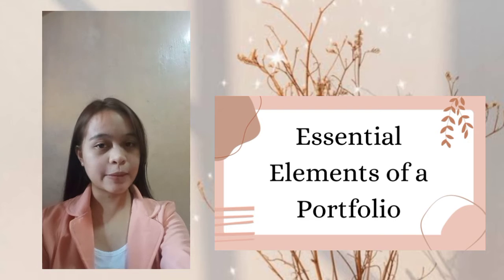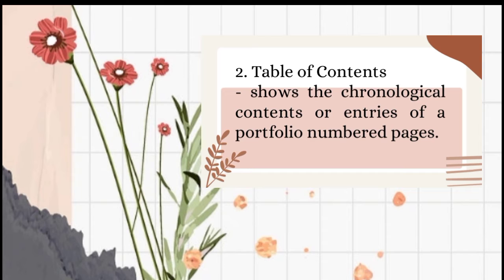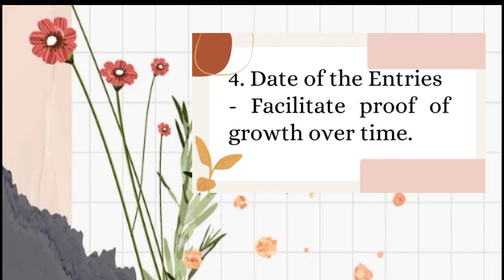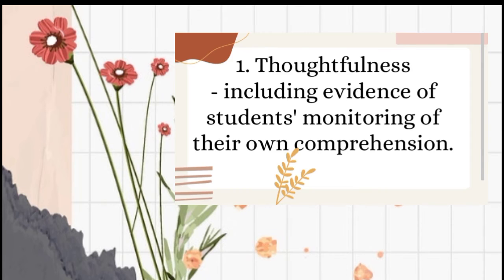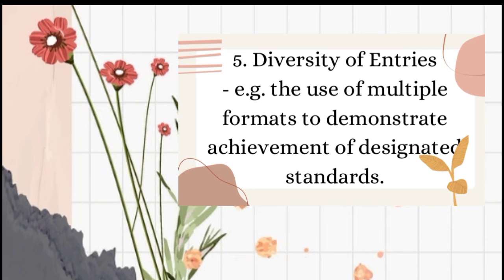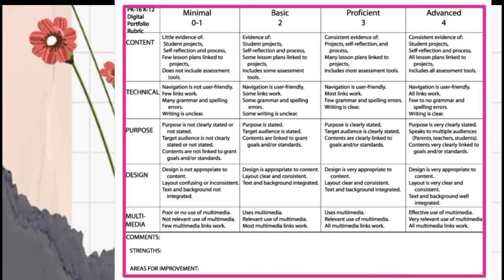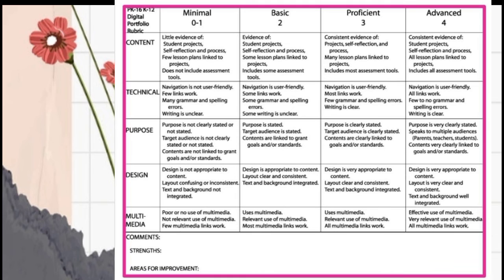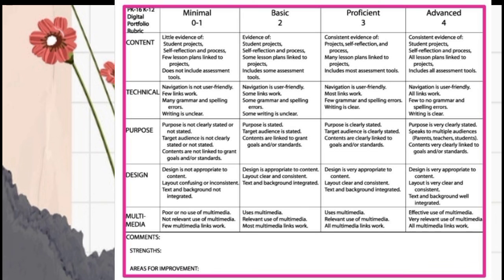March 21, 2022